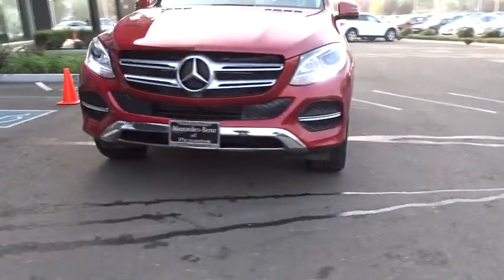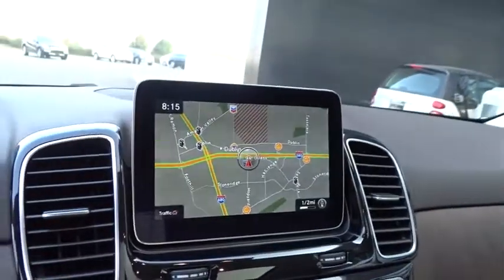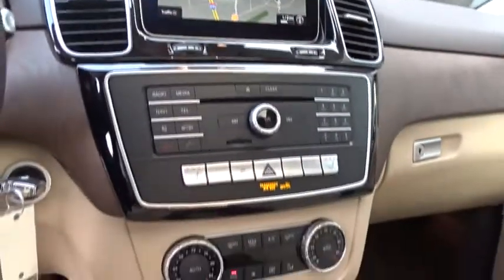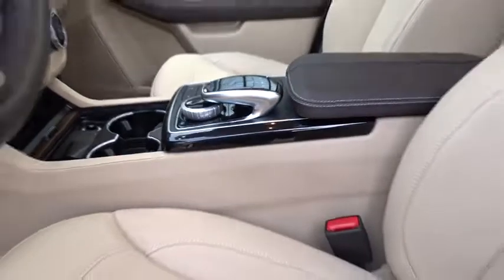2018 Mercedes-Benz GLE Pleasanton, Walnut Creek, Fremont, San Jose, Livermore, CA 32116L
2018 Mercedes-Benz GLE
2018 Mercedes-Benz GLE GLE 350 - Stock#: 32116L - VIN#: 4JGDA5HB3JB159694

PREMIUM 1 PACKAGE  -inc: DVD Player  Lane Keeping Assist  Apple CarPlay  Smartphone Integration (14U)  Navigation Updates For 3 Years  Region Coding  Radio: COMAND Navigation  8 color display  115V AC Power Outlet  KEYLESS GO  Android Auto  Lane Tracking Package  Blind Spot Assist  SiriusXM Satellite Radio  6 month trial,PARKING ASSIST PACKAGE  -inc: Parking Package  Surround View System  Parking Pilot,WHEELS: 19 5-SPOKE  (STD),DESIGNO CARDINAL RED METALLIC,TRAILER HITCH,PORCELAIN HEADLINER,WHEEL LOCKS,NATURAL GRAIN BROWN ASH WOOD TRIM,HARMAN/KARDON LOGIC 7 SURROUND SOUND SYSTEM,GINGER BEIGE/ESPRESSO  MB-TEX LEATHERETTE SEAT TRIM,REAR SEAT ENTERTAINMENT PRE-WIRING  -inc: power passenger headrest,All Wheel Drive,Power Steering,ABS,4-Wheel Disc Brakes,Brake Assist,Aluminum Wheels,Tires - Front Performance,Tires - Rear Performance,Temporary Spare Tire,Sun/Moonroof,Generic Sun/Moonroof,Heated Mirrors,Power Mirror(s),Integrated Turn Signal Mirrors,Power Folding Mirrors,Rear Defrost,Privacy Glass,Intermittent Wipers,Variable Speed Intermittent Wipers,Rain Sensing Wipers,Rear Spoiler,Remote Trunk Release,Power Liftgate,Power Door Locks,Daytime Running Lights,Automatic Headlights,AM/FM Stereo,CD Player,HD Radio,MP3 Player,Steering Wheel Audio Controls,Auxiliary Audio Input,Bluetooth Connection,Power Driver Seat,Power Passenger Seat,Driver Adjustable Lumbar,Seat Memory,Bucket Seats,Heated Front Seat(s),Pass-Through Rear Seat,Rear Bench Seat,Adjustable Steering Wheel,Trip Computer,Power Windows,WiFi Hotspot,Leather Steering Wheel,Keyless Entry,Keyless Start,Universal Garage Door Opener,Cruise Control,Climate Control,Multi-Zone A/C,Premium Synthetic Seats,Auto-Dimming Rearview Mirror,Driver Vanity Mirror,Passenger Vanity Mirror,Driver Illuminated Vanity Mirror,Passenger Illuminated Visor Mirror,Floor Mats,Cargo Shade,Mirror Memory,Telematics,Security System,Engine Immobilizer,Traction Control,Stability Control,Front Side Air Bag,Tire Pressure Monitor,Driver Air Bag,Passenger Air Bag,Front Head Air Bag,Rear Head Air Bag,Passenger Air Bag Sensor,Knee Air Bag,Child Safety Locks,Back-Up Camera